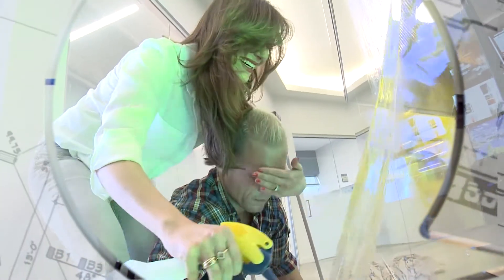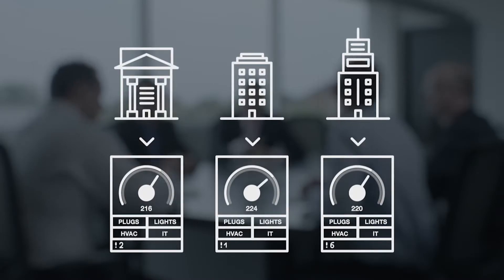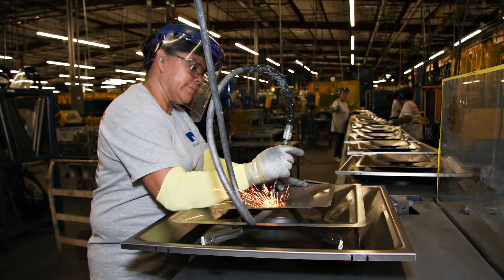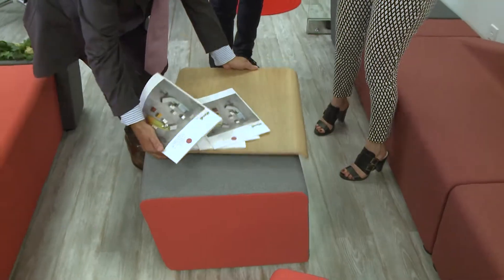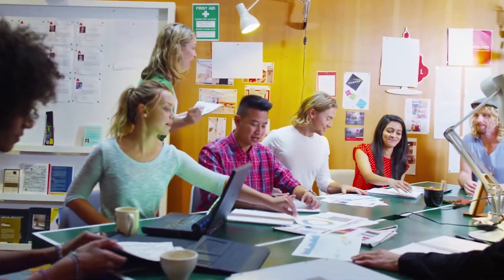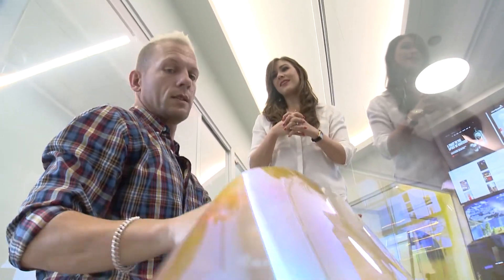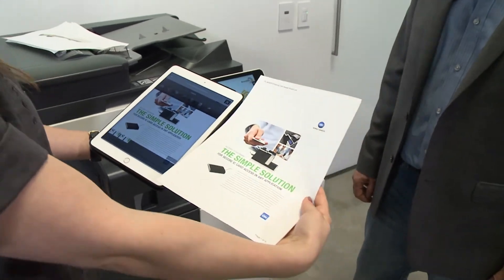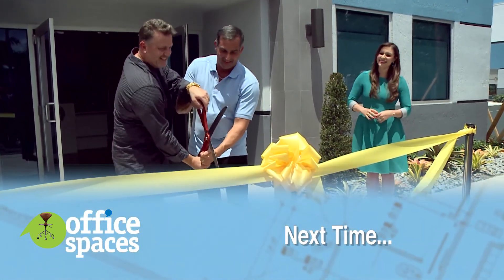Office Spaces: The Flex Space Show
Office Spaces:  “The Flex Space Show”.  The new Brandstar office has a hidden gem and it’s filled with expensive technology, dynamic furniture, and much more!